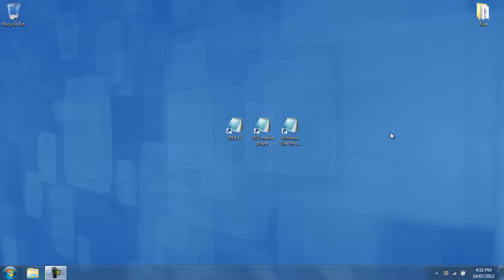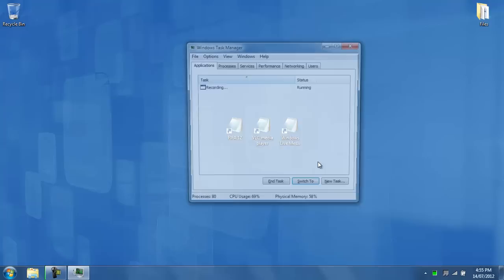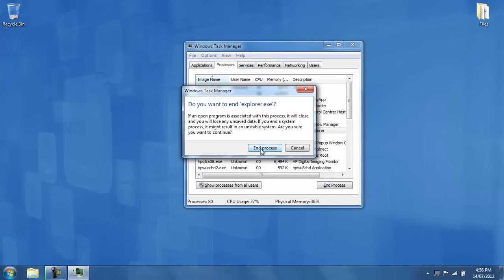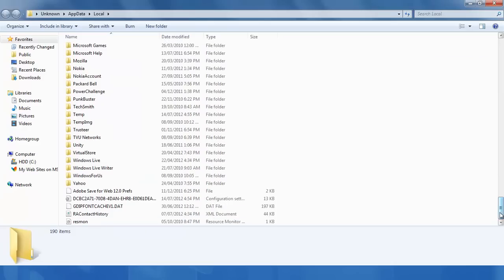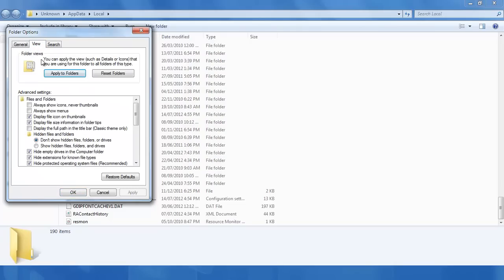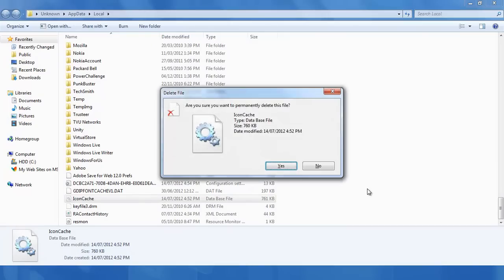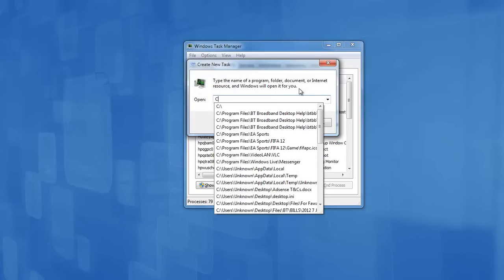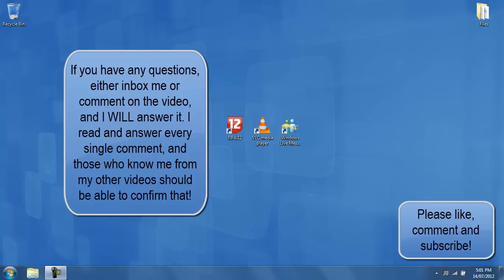How to Restore Default Icons Without Programs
This video will show you how to restore corrupted icons to their default icons.

Steps:
1. CTRL+SHIFT+ESC
2. Go to the processes tab
3. Click on explorer.exe and end task
4. Click on File-New Task (Run...)
5. Enter the following: %USERPROFILE%\AppData\Local
6. Hit ALT and click on "Tools-Folder Options"
7. Go to the View tab
8. Click on show hidden files and folders
9. Apply, Ok
10. Delete IconCache.db by using Shift+Del
11. Go ahead and hide hidden files and folders if you like
12. Go back to the task manager and click on File-New Task (Run...)
13. Type in the following: C:\Windows\explorer.exe
14. There you go, back to default!